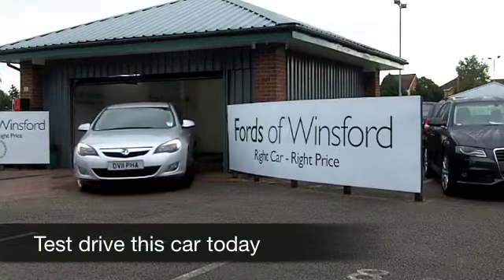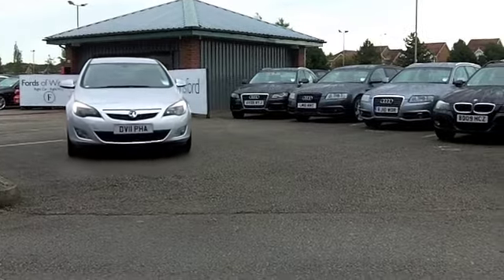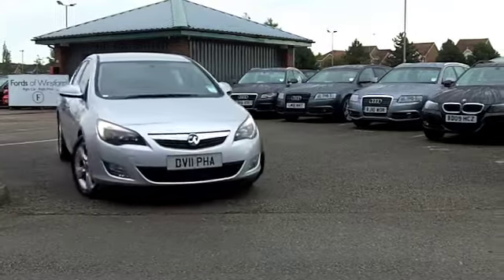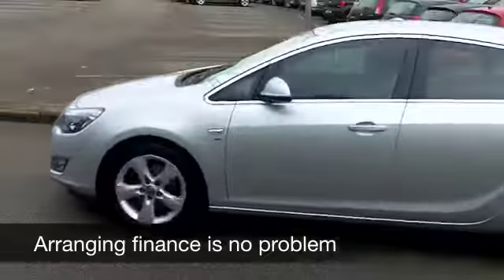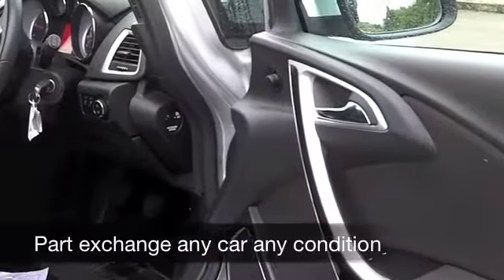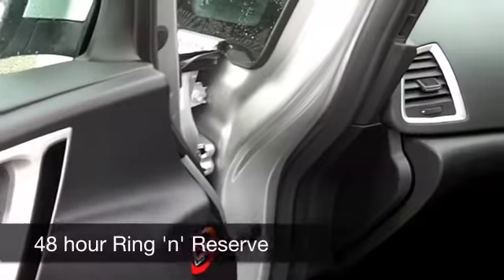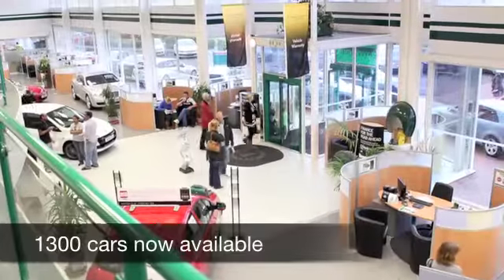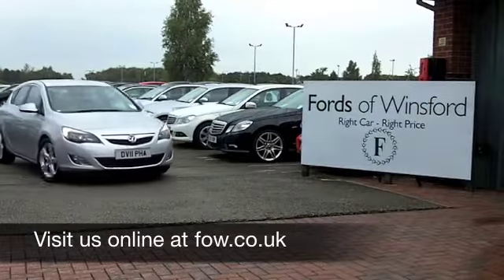VAUXHALL ASTRA DIESEL HATCHBACK (2011) 2.0 CDTI 16V SRI 5DR - DV11PHA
DETAILS:
First registered: 18/04/2011
Current mileage: 18930
Registration: DV11PHA
Colour: SILVER

FEATURES:
front electric windows, remote central locking, cloth interior, all round airbags, air conditioning, pas, abs, alloy wheels, metallic paint, cd, traction control, parcel shelf present, hand book present, cruise control

This used car is for sale at Fords of Winsford Car Supermarket in Cheshire, UK